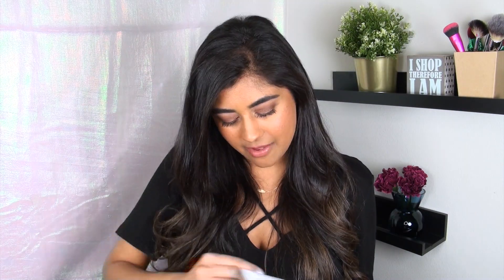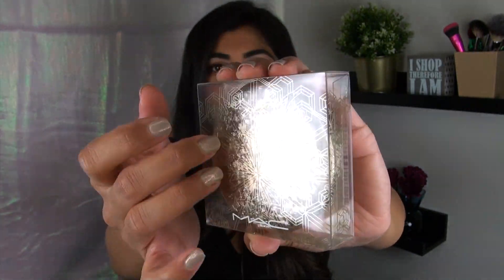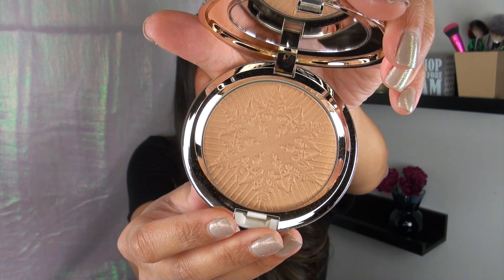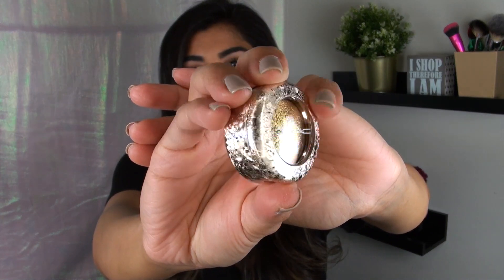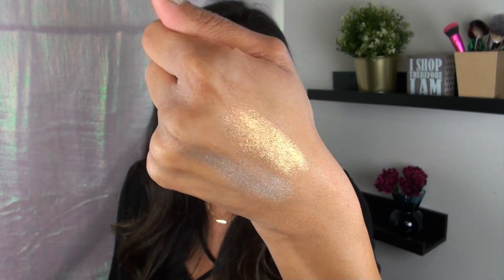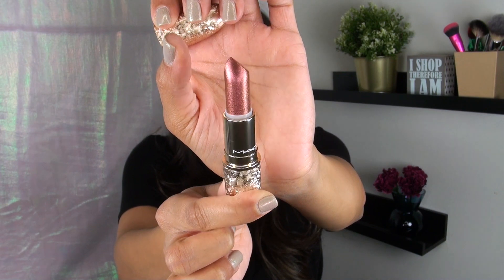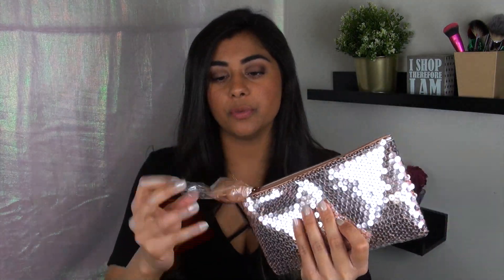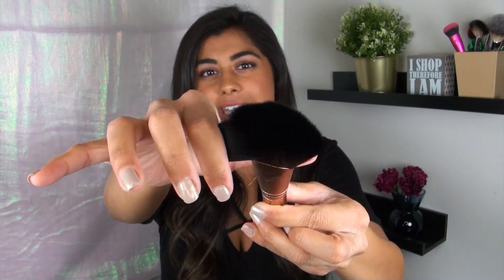MAC Holiday 2017 HAUL ❄ SNOW BALL Collection!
It’s the most wonderful time of the year! MAC just launched their Holiday 2017 Collection, which I have to say has the most GORGEOUS packaging that I’ve ever seen! But despite the glorious packaging, are the products any good? Here are my thoughts on the goodies that I picked up from the collection! ;)

Products I Purchased from the MAC Snowball Holiday Collection-
1. Face Powder in Happy Go Dazzlingly
2. Extra Dimension Eye Shadows in Frostwinked & Stylishly Merry
3. Lipstick in Shimmer & Spice
4. Snow Ball Face Bag in Peach (includes the highlighter in Show Gold and a fan brush)

What I'm Wearing:
Eyes: Urban Decay Heavy Metals Eyeshadow Palette, Viseart Neutral Matte Eyeshadow Palette
Lips: Dior Lip Glow Lip Balm in Pink
Cheeks: MAC Blush in Gingerly
Face: Make Up For Ever Ultra HD Stick Foundation in Y445, Laura Mercier Translucent Loose Setting Powder
Nails: KL Polish Wishbone under ILNP Limitless
Shirt: H&M
Necklace: Alex and Ani